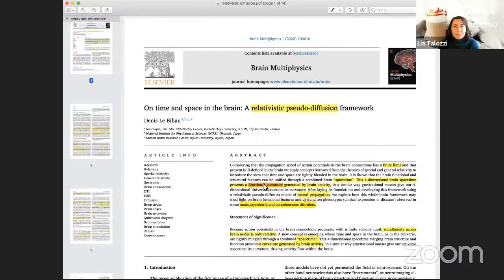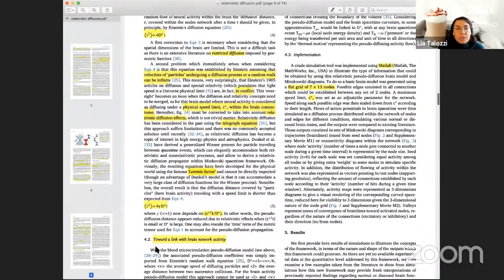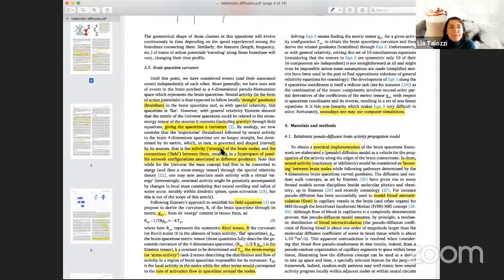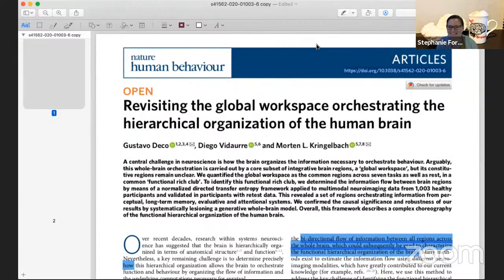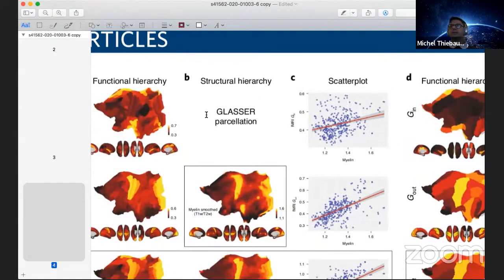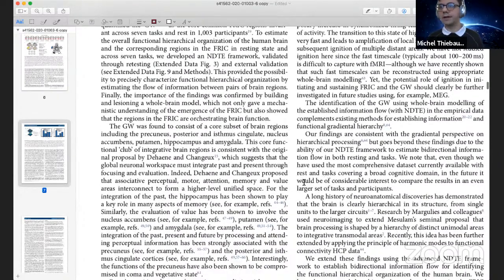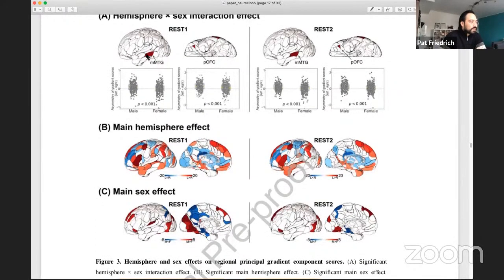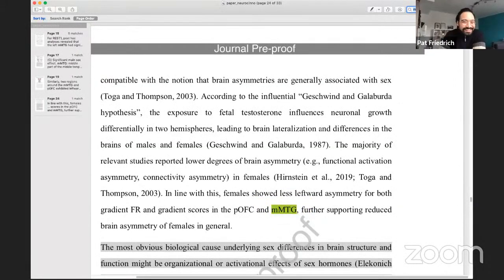Neuroccino - 18th January 2021